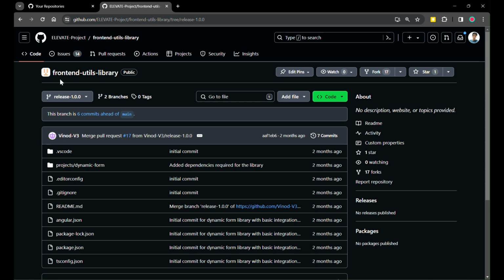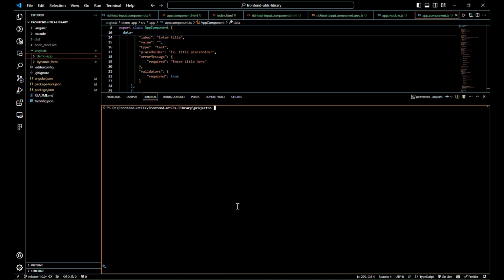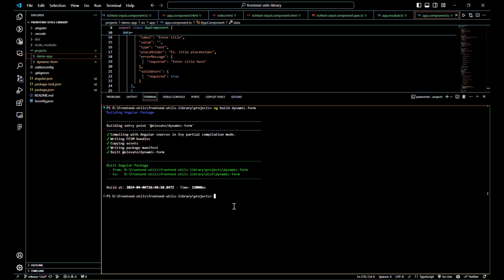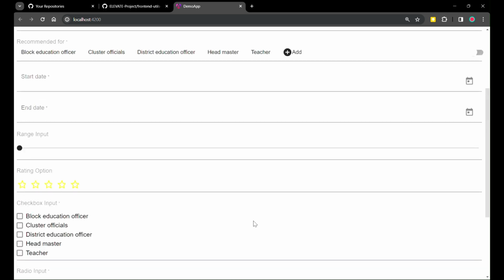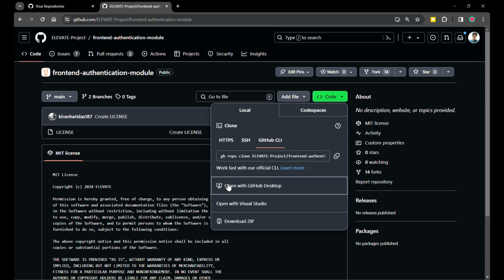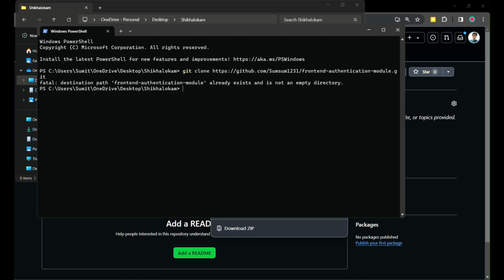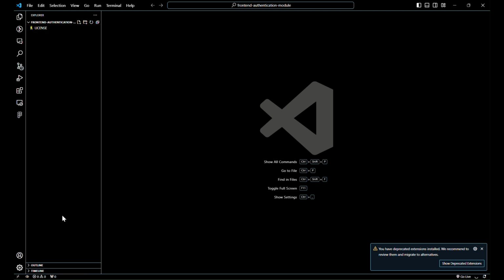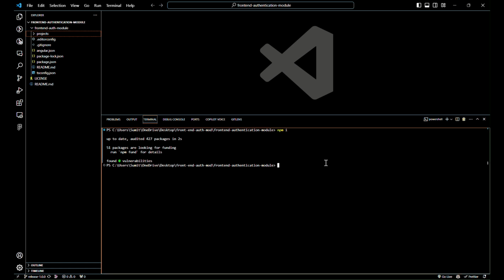Ｓｈｉｋｓｈａｌｏｋａｍ░Ｐｒｏｊｅｃｔ░Ｓｅｔｕｐ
Welcome to our tutorial on setting up the Shikshalokam Project! In this video, we'll guide you through the process of configuring two essential libraries: sl-auth-lib and sl-utils-lib.

To begin, make sure you have Angular 14 installed. You can do this by running the following command: npm install @angular/cli@14

Now, let's dive into the setup for each library:

If you're looking to explore a demo application, one is already available. No need to create one from scratch!

To test the functionalities of the library, you'll need to create a demo application. You can find detailed instructions in the repository
During the process, keep these commands handy:

𝐓𝐨 𝐠𝐞𝐧𝐞𝐫𝐚𝐭𝐞 𝐚 𝐝𝐞𝐦𝐨 𝐚𝐩𝐩: 𝐧𝐠 𝐠𝐞𝐧𝐞𝐫𝐚𝐭𝐞 𝐚𝐩𝐩𝐥𝐢𝐜𝐚𝐭𝐢𝐨𝐧 𝐚𝐩𝐩-𝐧𝐚𝐦𝐞
𝐓𝐨 𝐛𝐮𝐢𝐥𝐝 𝐭𝐡𝐞 𝐥𝐢𝐛𝐫𝐚𝐫𝐲: 𝐧𝐠 𝐛𝐮𝐢𝐥𝐝 𝐥𝐢𝐛-𝐧𝐚𝐦𝐞
𝐓𝐨 𝐬𝐞𝐫𝐯𝐞 𝐭𝐡𝐞 𝐚𝐩𝐩𝐥𝐢𝐜𝐚𝐭𝐢𝐨𝐧 𝐥𝐨𝐜𝐚𝐥𝐥𝐲: 𝐧𝐠 𝐬𝐞𝐫𝐯𝐞 -𝐨𝐩𝐞𝐧 𝐚𝐩𝐩-𝐧𝐚𝐦𝐞

You can also join me Discord community at: 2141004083_sumitdash.